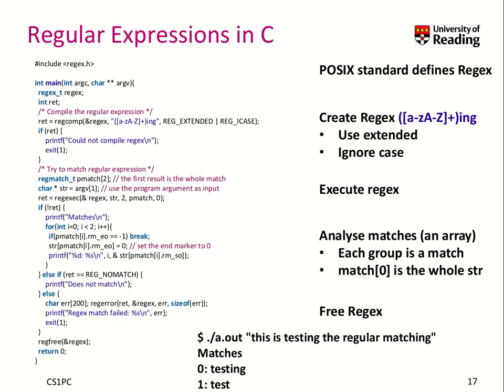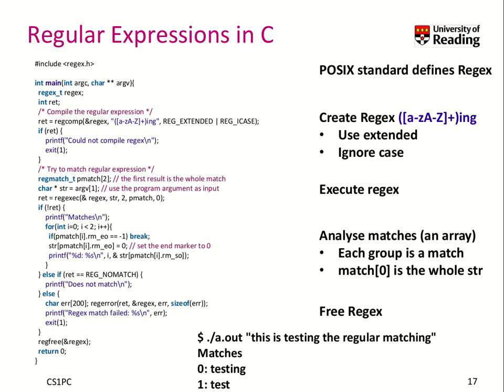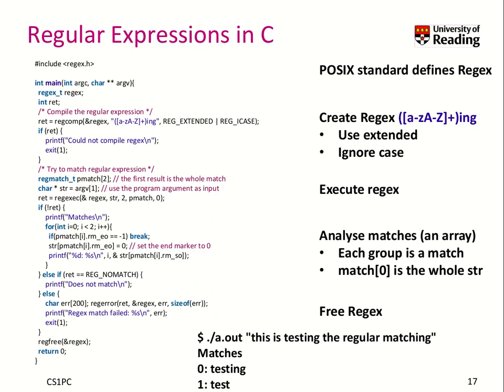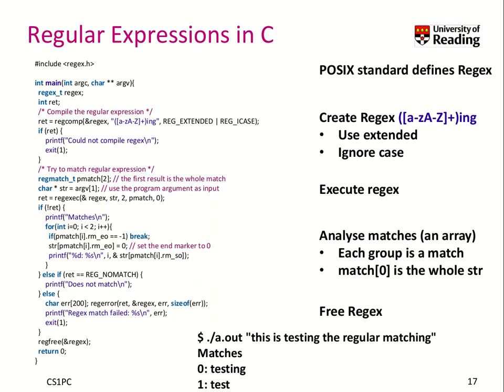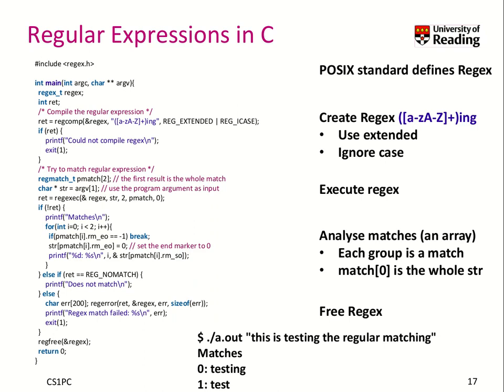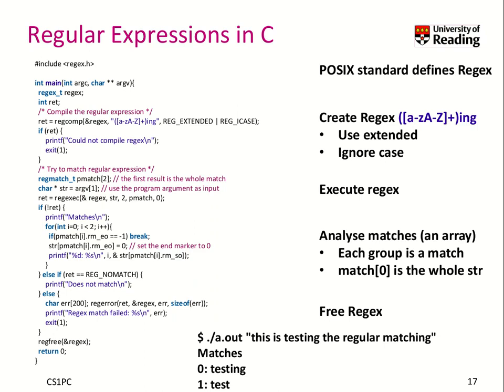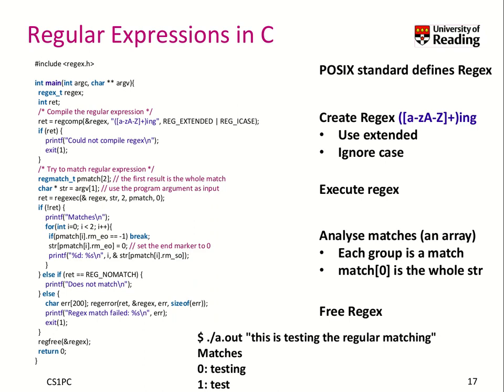Week 10-2-6 Using Regular Expressions in C